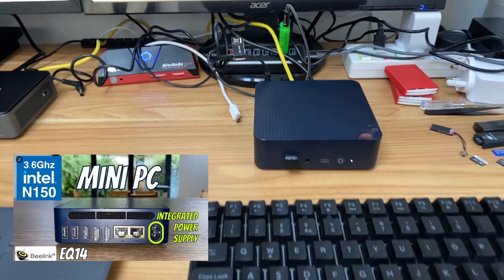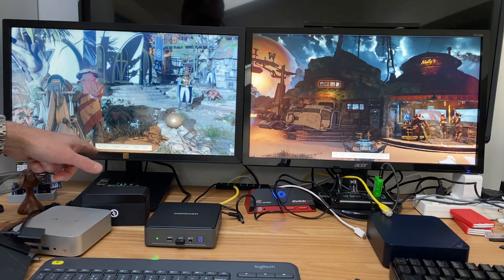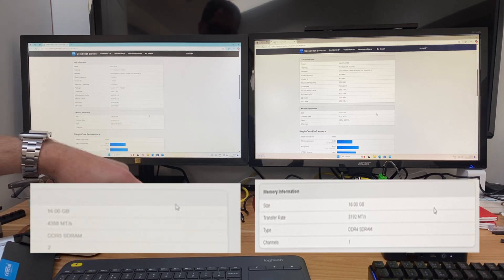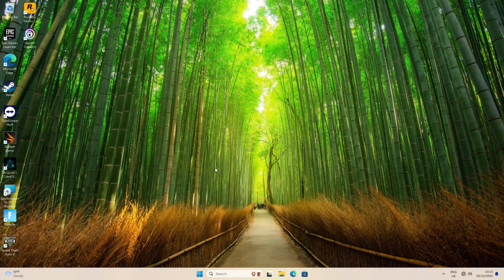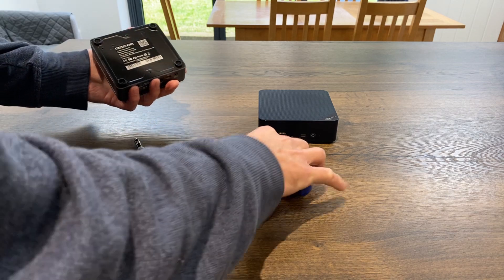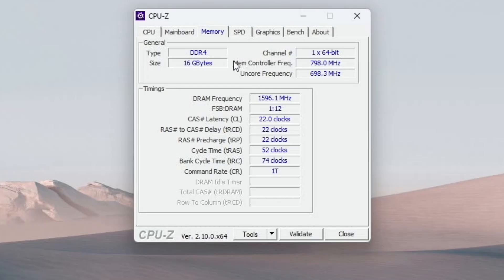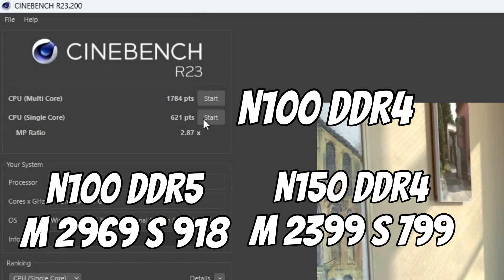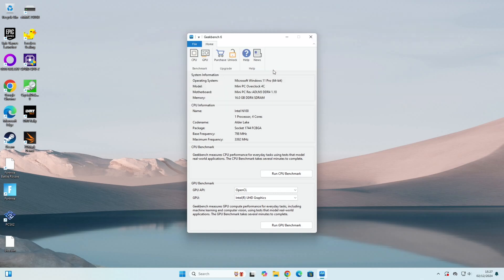Intel N100 vs N150 Benchmarks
Beelink EQ14

US
Beelink EQ14
Geekom Air 12
Mele Overclock 4C
M.2 to oculink
Minisforum oculink DEG1 dock

UK
Beelink EQ14
Geekonm Air 12
Mele Overclock 4C
M.2 to oculink

My videos

Results
Geekom Air 12 N100 DDR5 ram
Beelink EQ14 N150 DDR4 ram
Mele Overclock 4C N100 DDR4 ram

3D Mark
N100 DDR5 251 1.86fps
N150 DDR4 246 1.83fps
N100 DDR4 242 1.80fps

Cinebench Multi
2969 N100 DDR5
2399 N150 DDR4
1784 N100 DDR4

Cinebench Single
918 N100 DDR5
799 N150 DDR4
621 N100 DDR4

Geekbench 6
Single
N100 DDR5 1208
N150 DDR4 1209
N100 DDR4 1092

Multi
N100 DDR5 3278
N150 DDR4 3018
N100 DDR4 2777